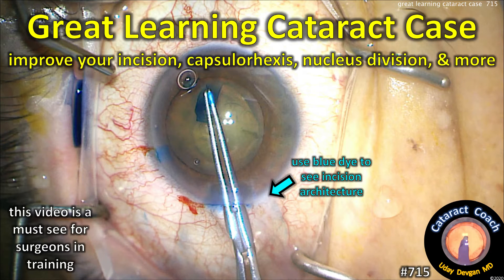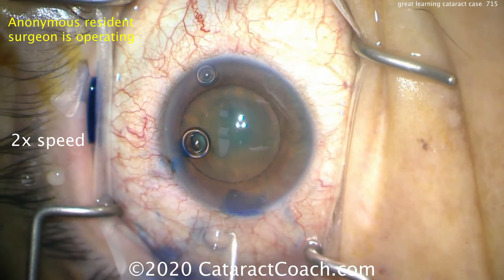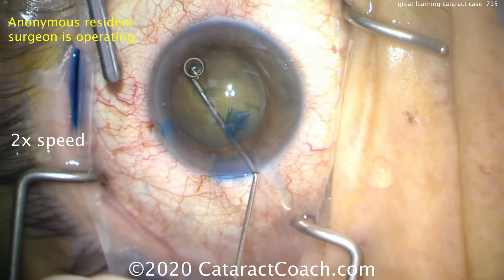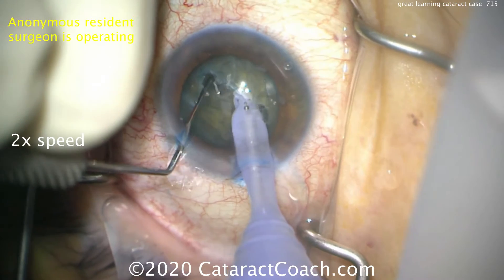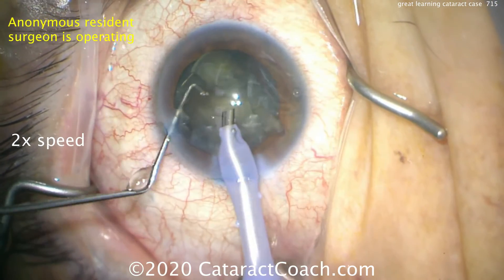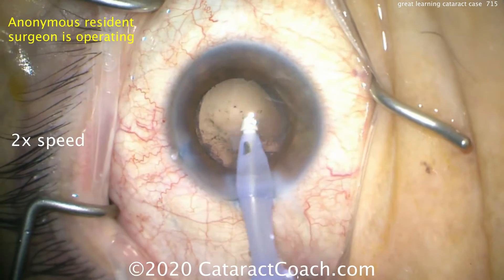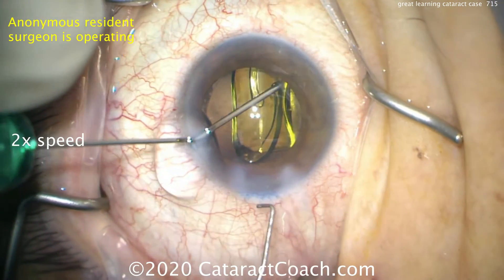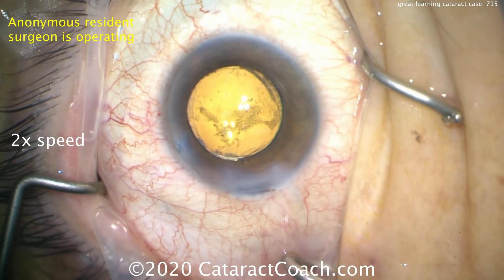Great Learning: even experienced surgeons will learn from this resident cataract surgery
If you are in an ophthalmology residency program in the northern hemisphere, particularly in the USA, then you know that this is a critical time of year for learning. We start our academic calendars every July 1 and the year finishes on June 30. This means that July, August, and September form the first academic quarter and it is when resident surgeons really start to ramp up the learning curve of surgical skill. This video emphasizes these critical teaching points about the basic steps of cataract surgery and it was performed by a resident who has only done about 20 prior cases. In the video, I guide this resident through every step of the surgery, with time taken to give helpful pointers.

I receive many emails every month from surgeons around the world asking if I have a fellowship program or even simply an observership. No, at this point, I do not offer these programs in person, though we are contemplating starting a one-year cataract, refractive, and complex anterior segment surgery fellowship in the future. For now, the best way to learn from me (and from our many guest surgeons) is to watch and carefully study the videos here on CataractCoach. This video is a fine example of great learning and even experienced surgeons would benefit from watching it.